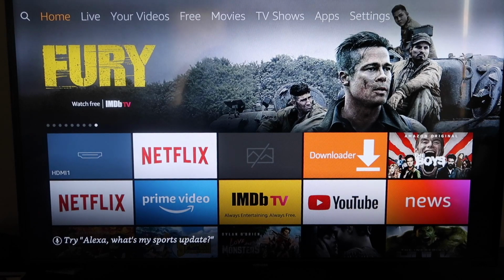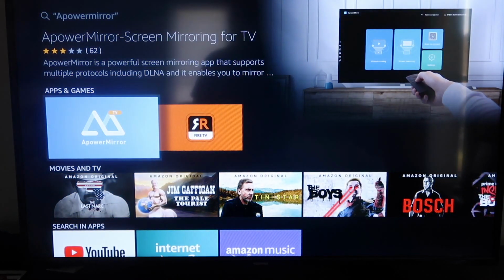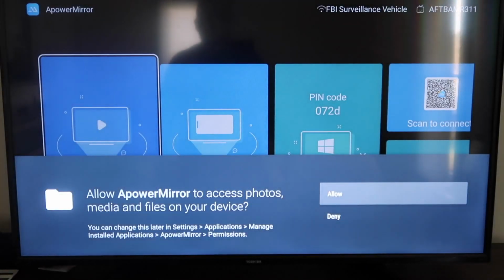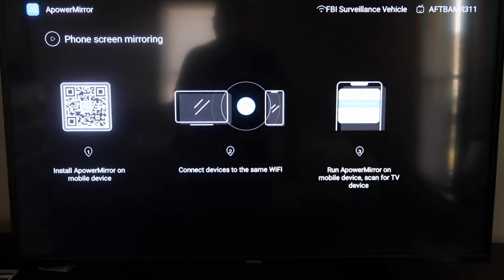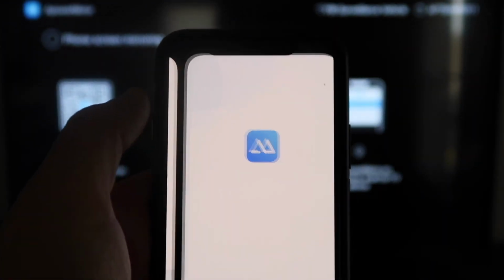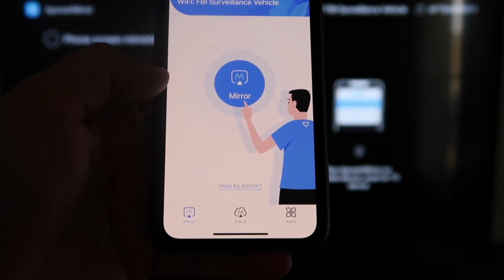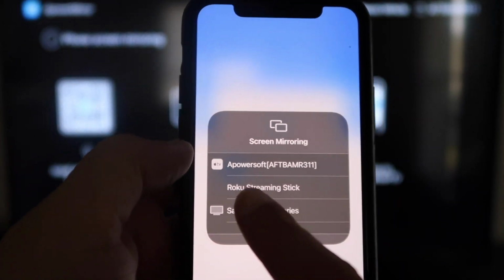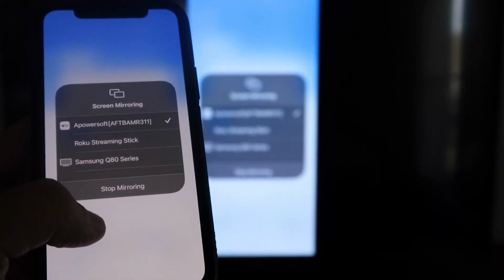How To Screen Mirror iPhone to Firestick (Updated!)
Here is an updated video of how to screen mirror an iPhone to a Firestick.